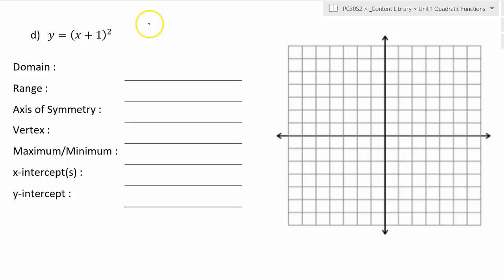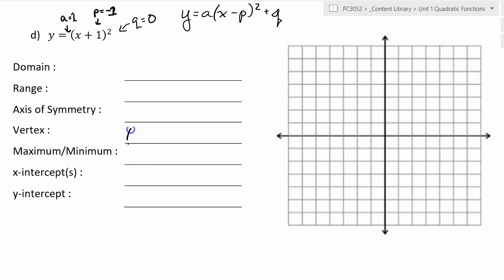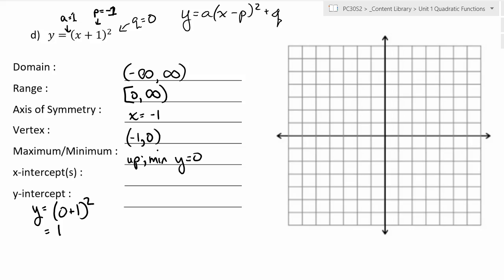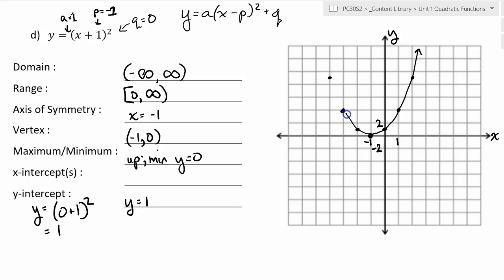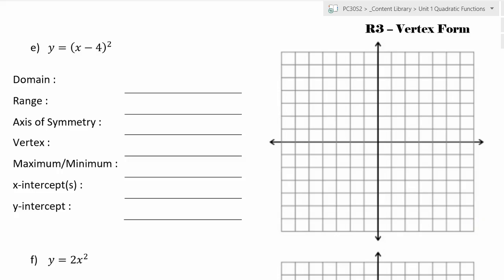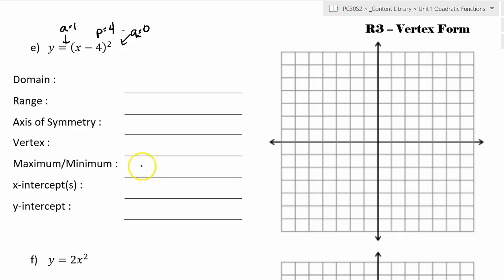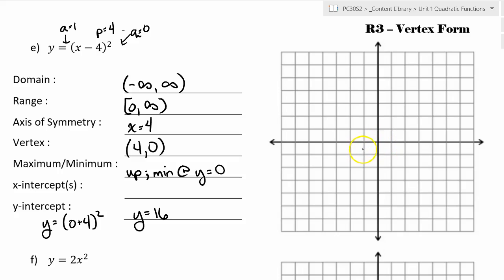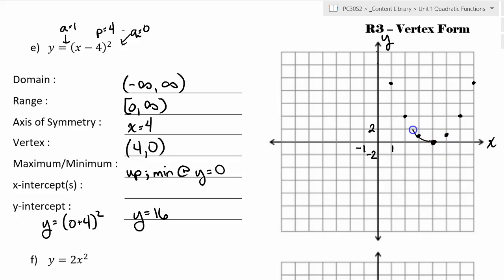U1L4 - 4.4 Vertex Form (R3) (Eg1 d & e)